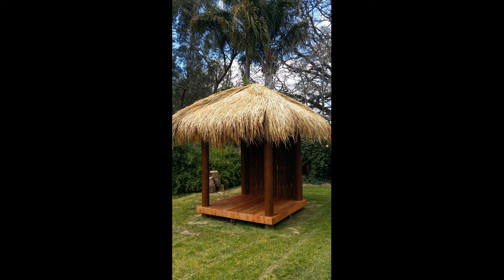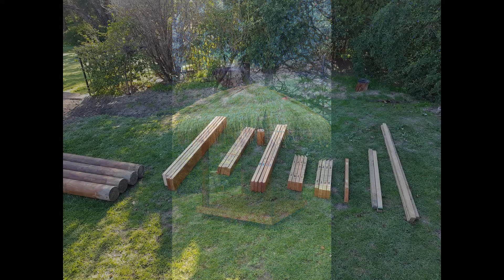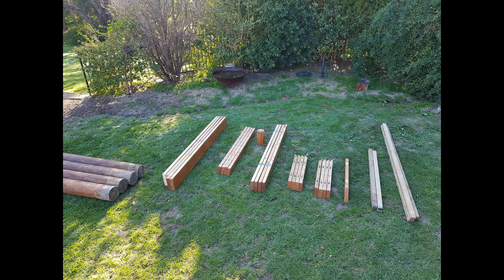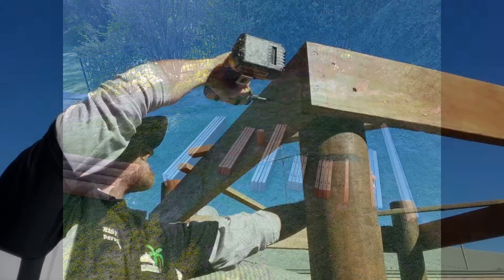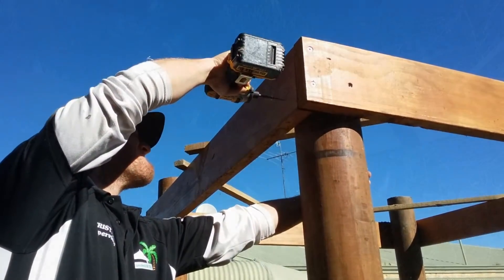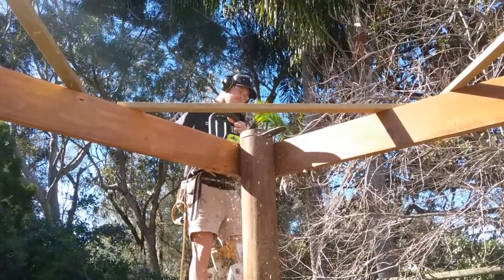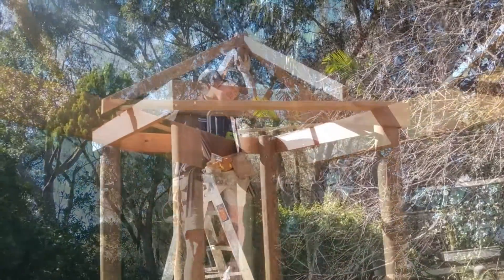DIY Bali Huts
DIY Bali Huts are a fantastic addition to your alfresco area. They are simple to install with a few basic tools, a mate and our easy-to-follow instructions. Or, if you're not handy on the tools, we can do the construction for you.